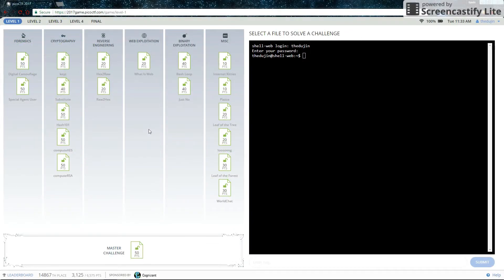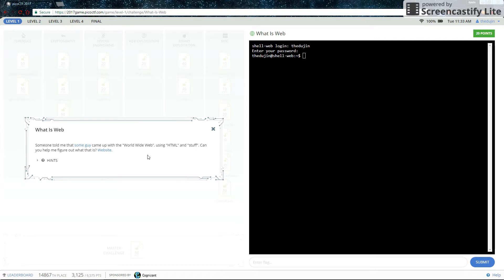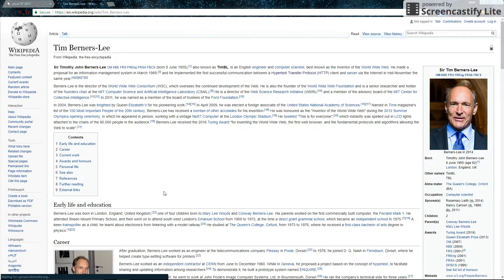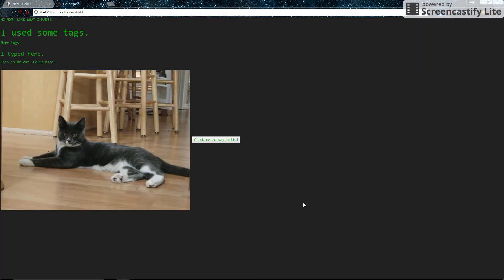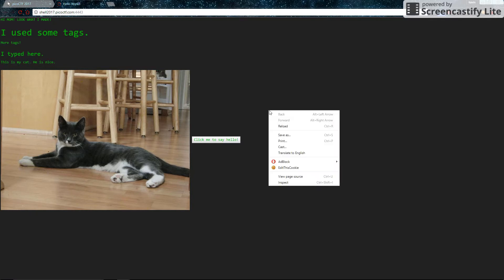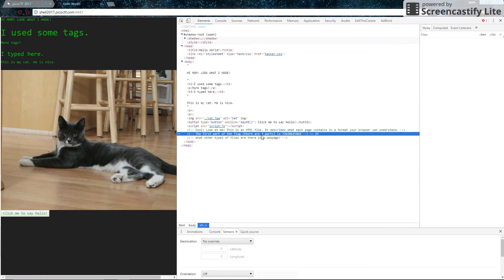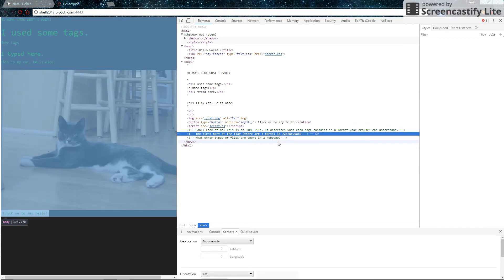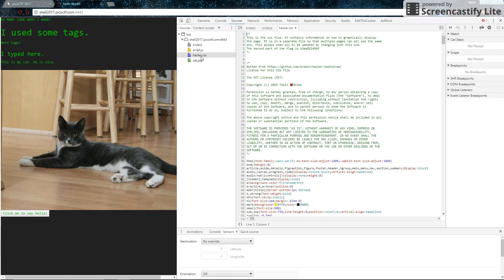PicoCTF 2017 - What Is Web Walkthrough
Level 1 - Web Exploitation - Leaf of the Forest
PicoCTF 2017 CyberSecurity Competition
Challenge Walkthroughs